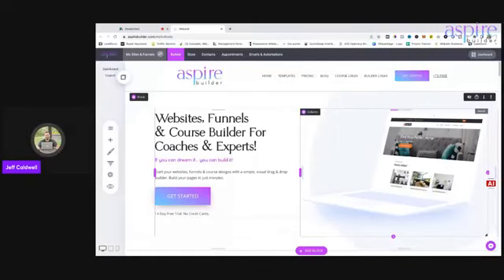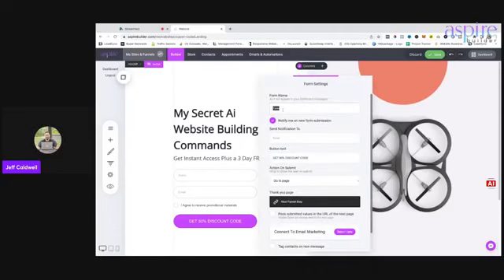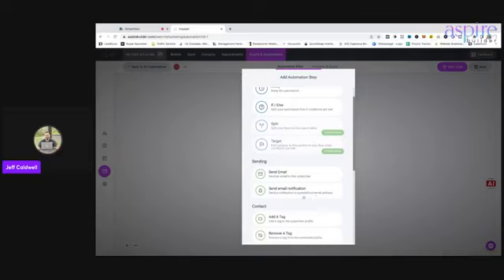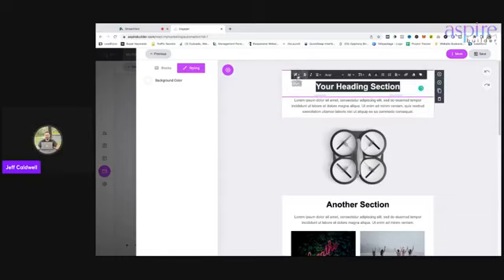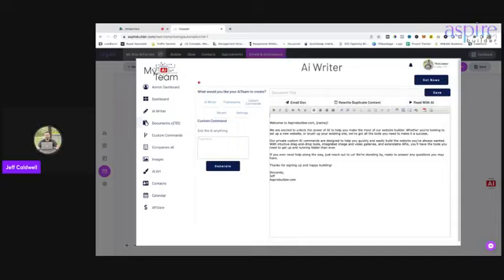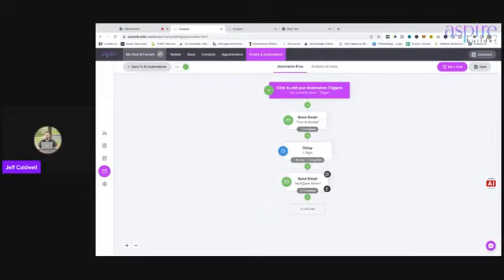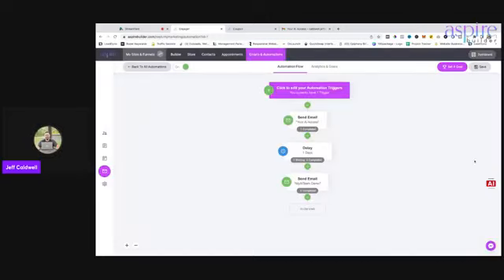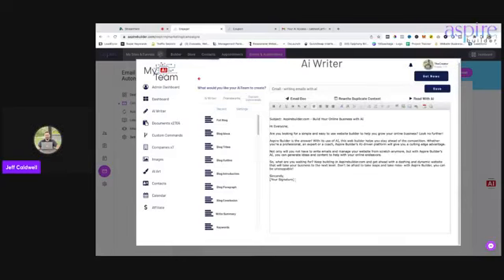Email Automation Tutorial - How to Setup Emails FAST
Email Automation Tutorial - How to use Aspire Builder to setup your emails.
Better then Mailchimp and Getresponse!